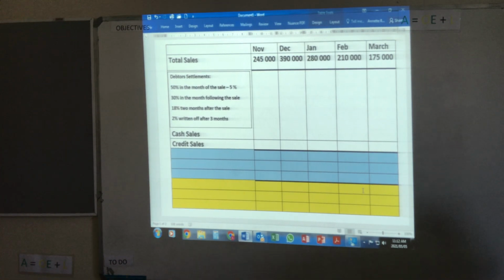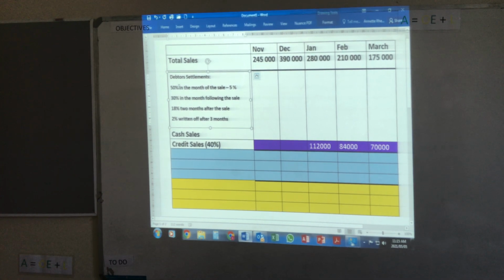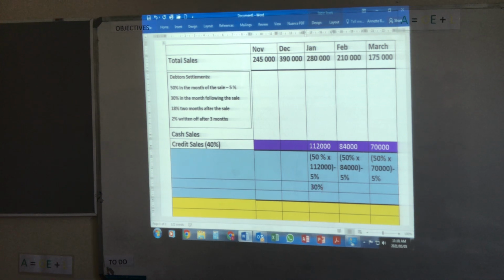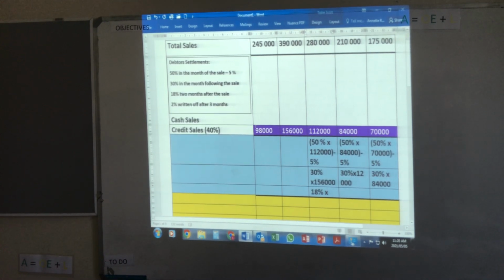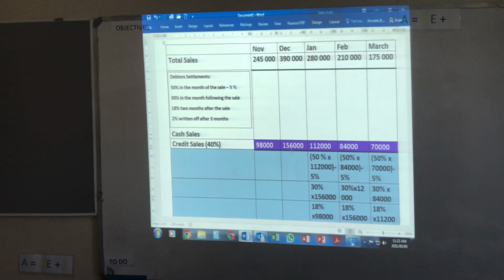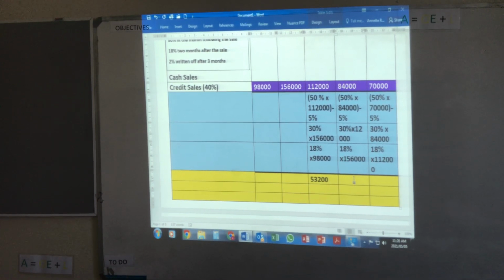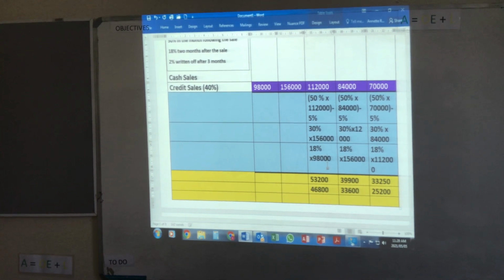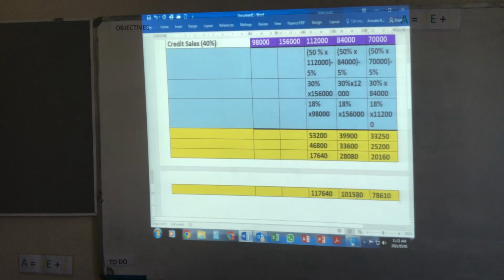Debtors collection 1